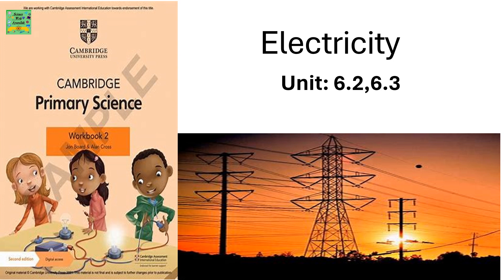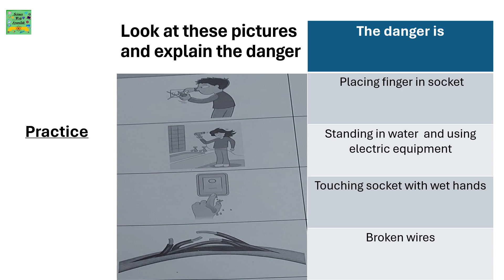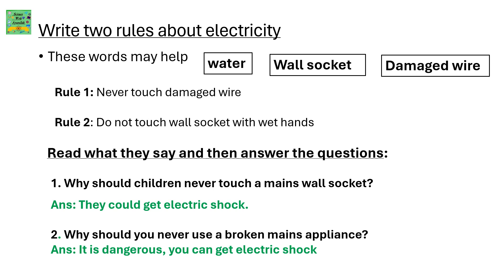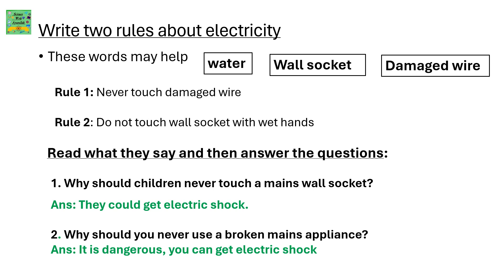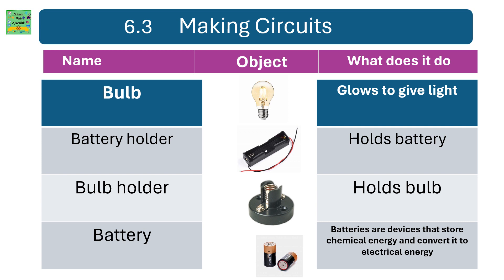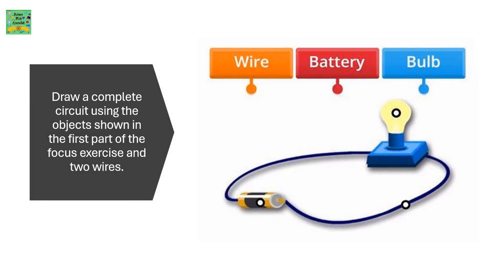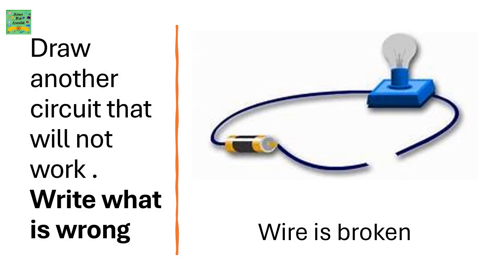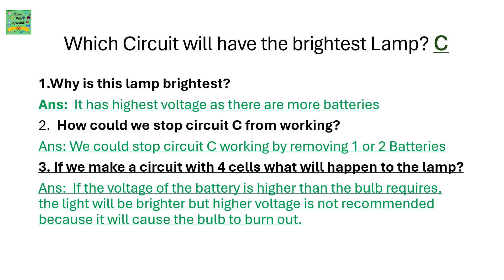Cambridge primary science grade 2 workbook | Unit :6.2|Unit:6.3